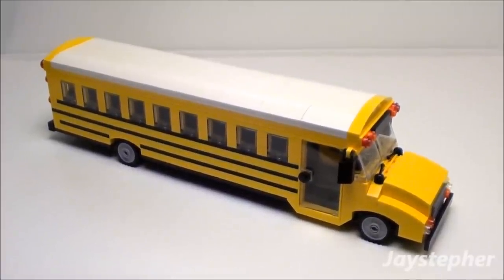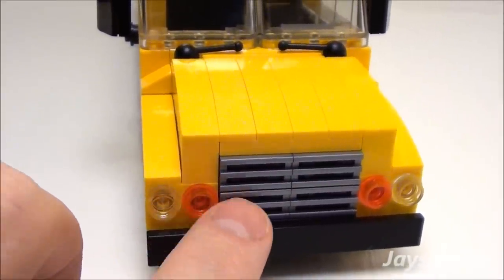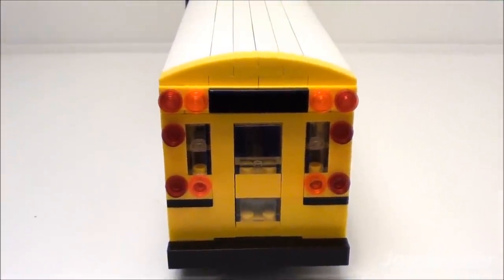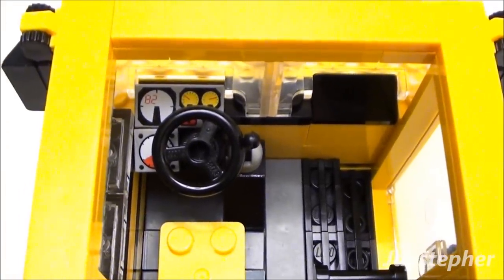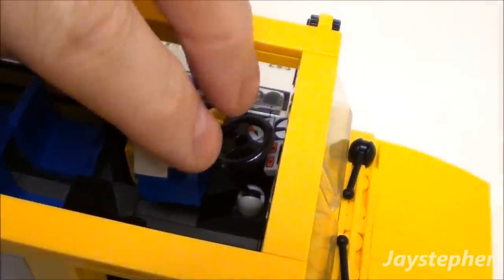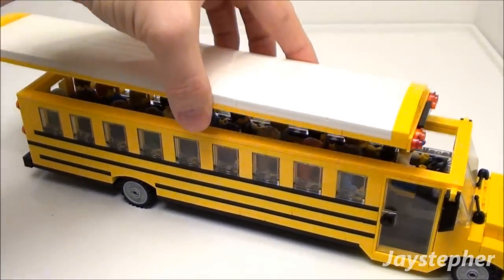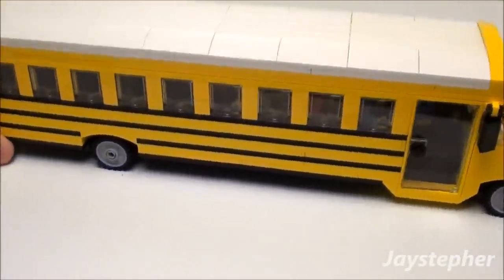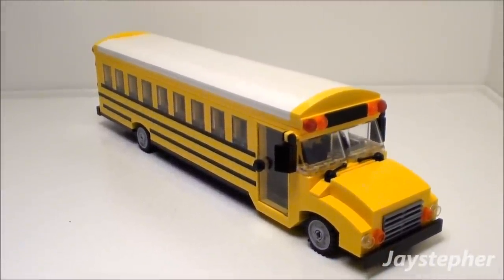CUSTOM BUILD - 18 Passenger LEGO Yellow School Bus MOC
A custom built 18 Passenger LEGO Yellow School Bus. The passenger door features non-slip steps and hand-rail. For easy access to the interior, the top of the cab is removable revealing the driver and passenger seats. The cab is minifigure friendly and can seat one driver and 18 passengers -- two side-by-side. The driver's steering console is adjustable and features gauges for fuel, gas, and a manual gear shift. The body is mostly constructed  of LEGO plates and some bricks. Also there is a retractable stop sign to stop motorist when minifigures are entering or exiting the bus. The bus is 8 studs in length and 26 studs in width.

JAYSTEPHER is an AFOL (Adult Fan of Lego) LEGO hobbyist, LEGO buider, and LEGO collector who enjoys building with LEGO bricks in his spare time.